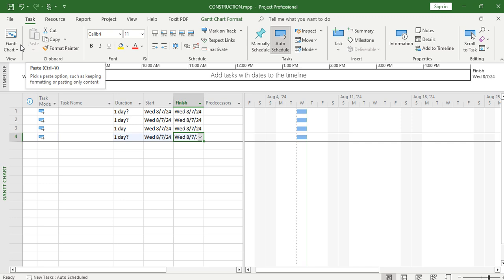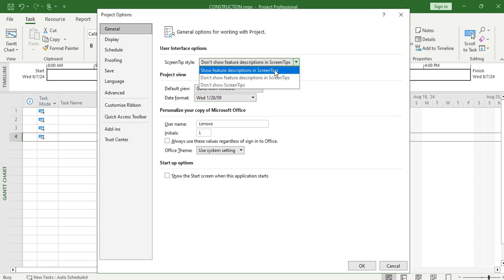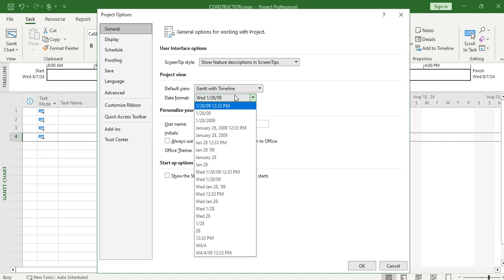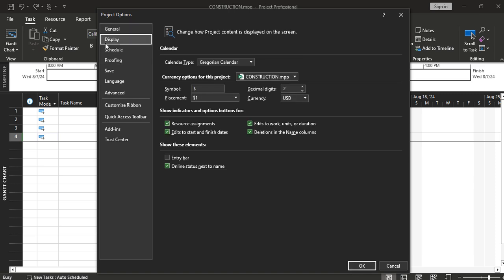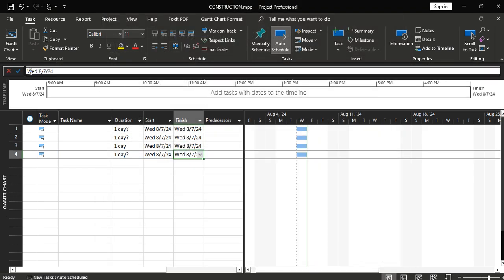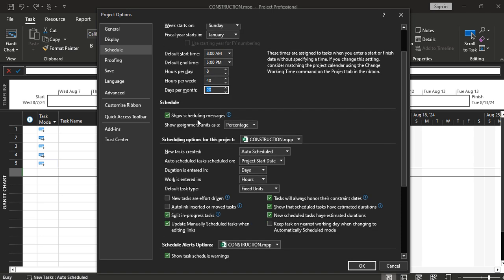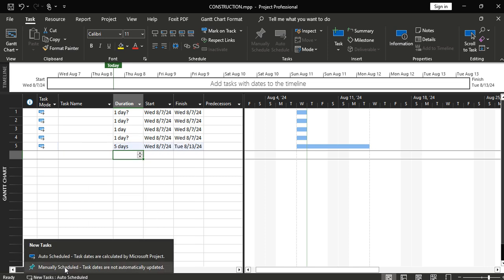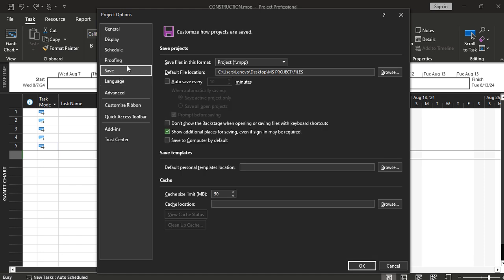OPTIONS IN MS PROJECT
General Options Settings.
Display Options Settings.
Schedule Options Settings.
Proofing Options Settings.